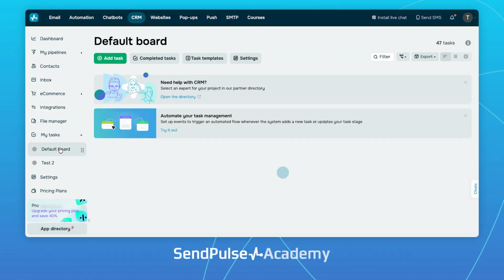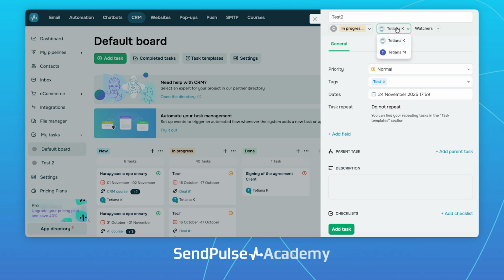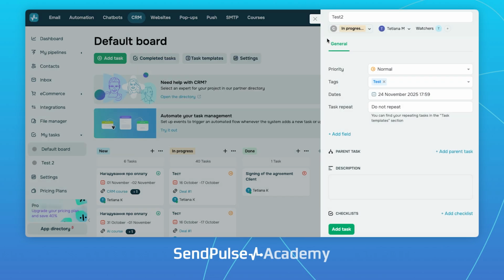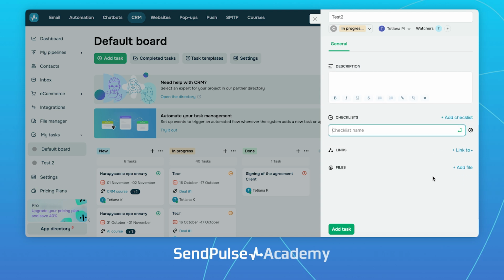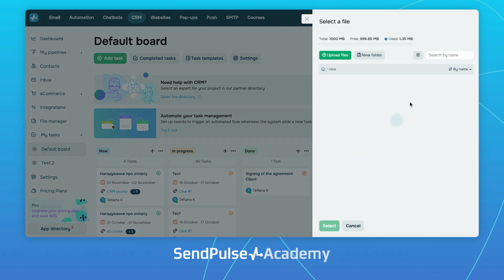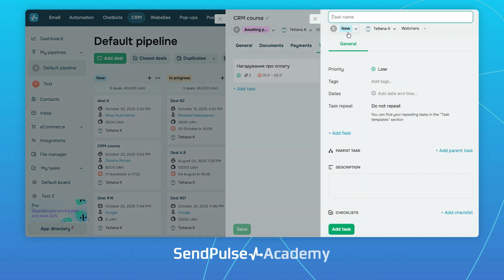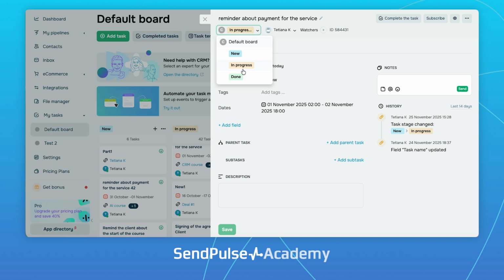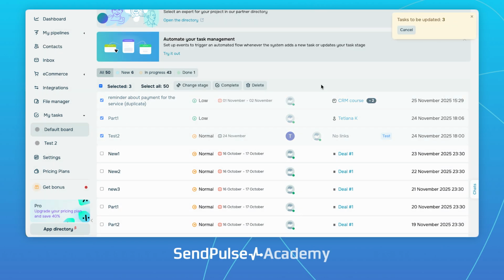Creating and Managing Tasks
In this video, we demonstrate how to create tasks in SendPulse CRM, including priority settings, repeating tasks, parent–child task structure, file attachments, descriptions, tags, and linking tasks to deals or contacts. You’ll see how structured task management improves efficiency and ensures every client request is properly handled.